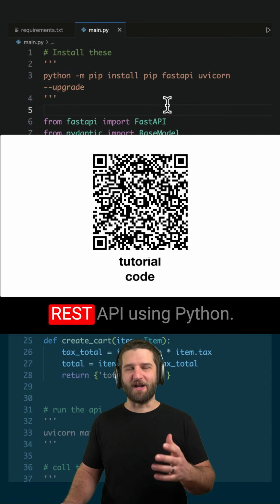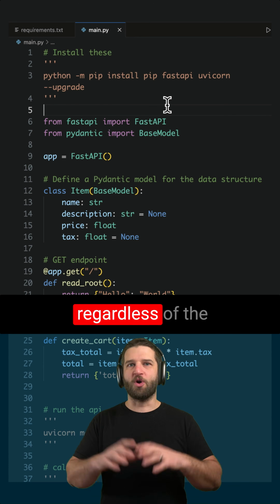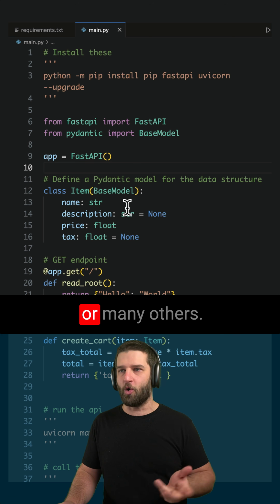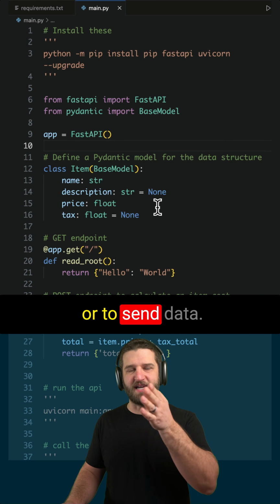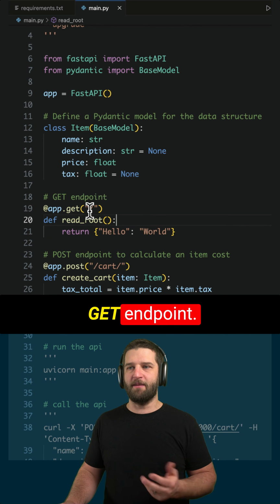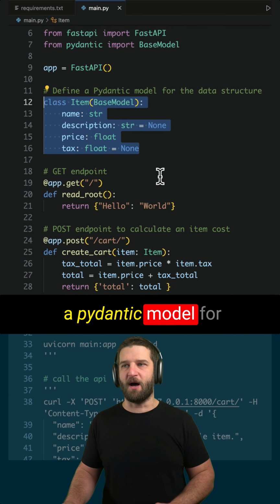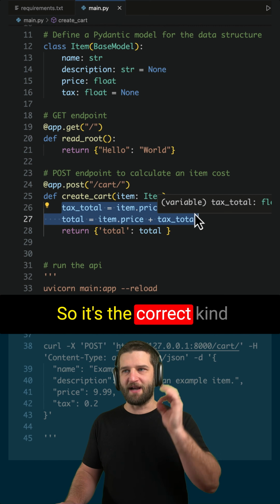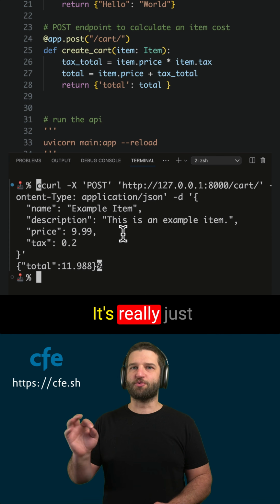Create your first Python REST API